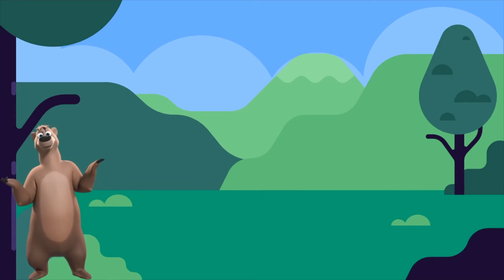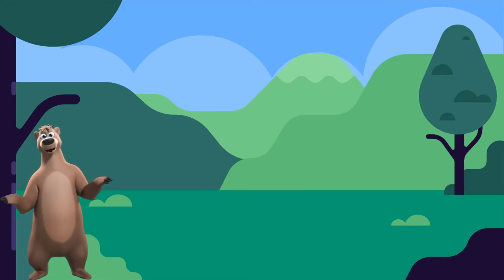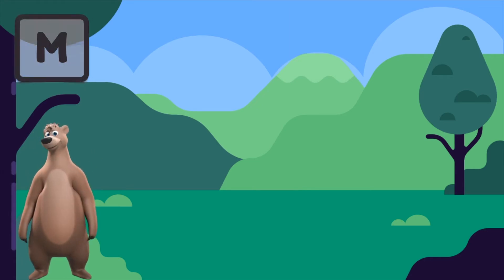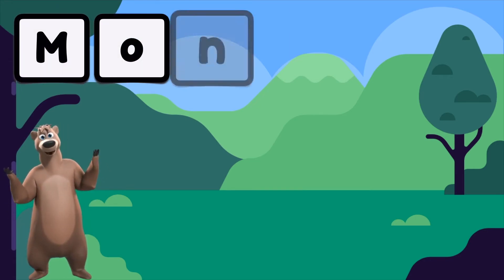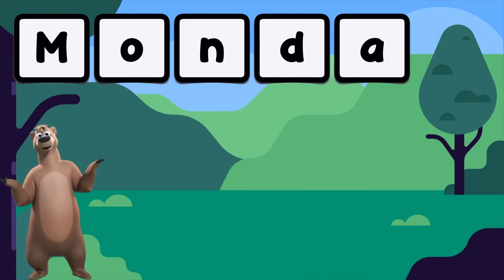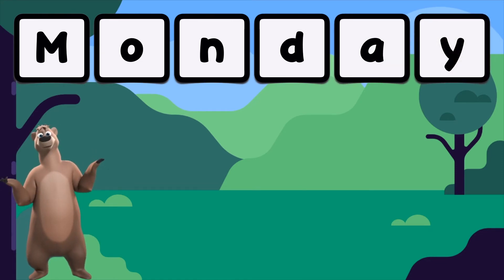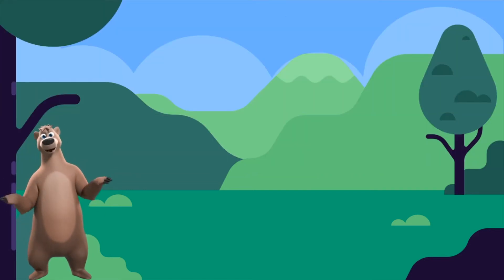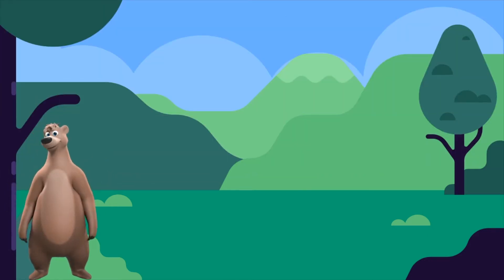Little Diamonds Circle Time || Days of the week and Intial Sounds Phase 1 Phonics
Making online lessons more engaging to support all learners in primary education.  This resource can also be used in the classroom setting.